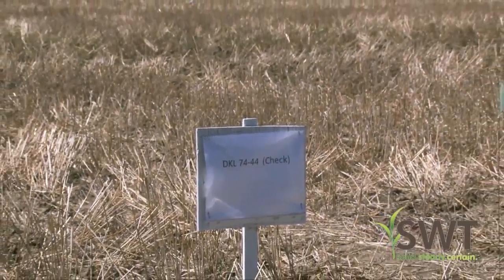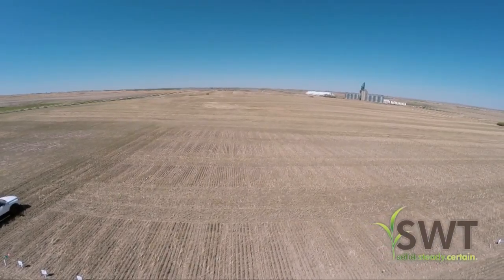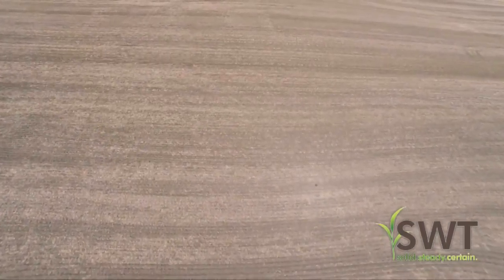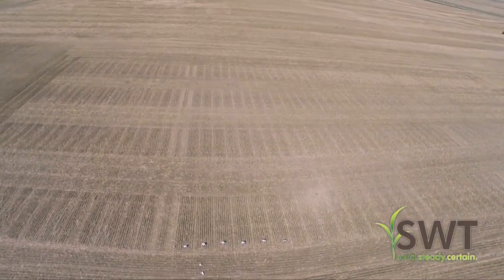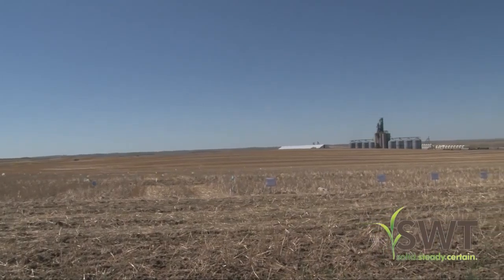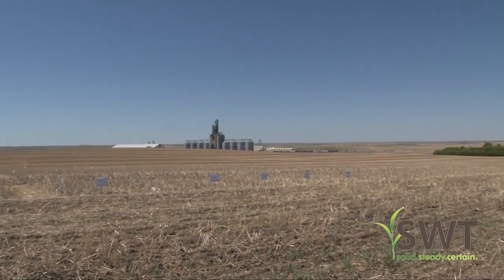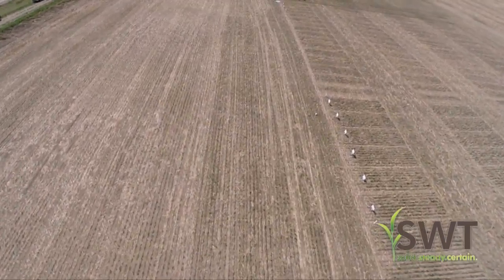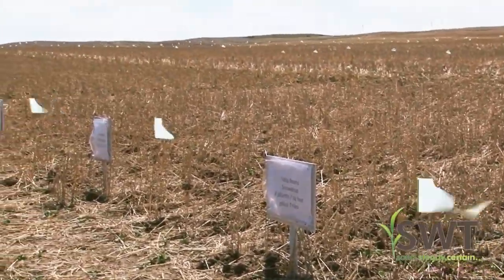SWT Plots 2015 Week 1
Information on the plots at the SWT Antelope Location near Gull Lake and how they benefit the staff and farmers.